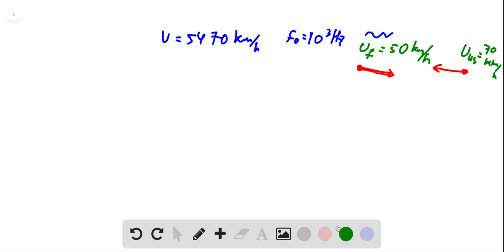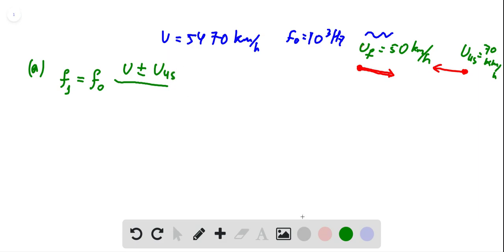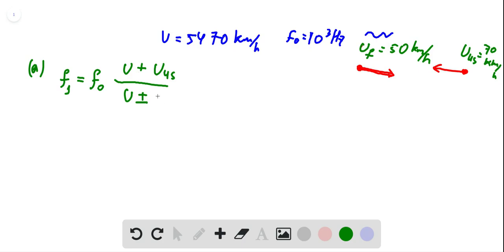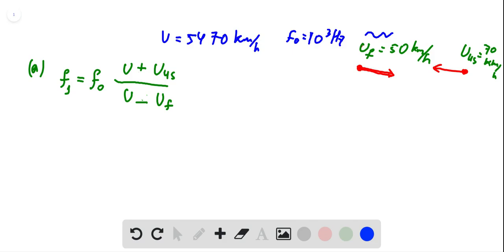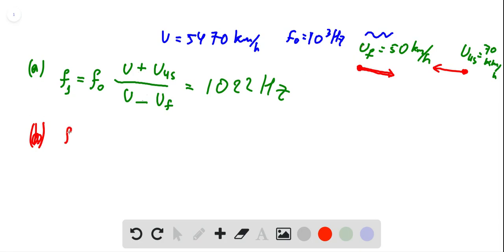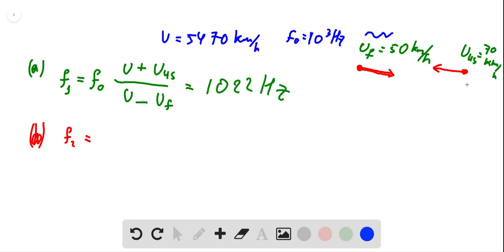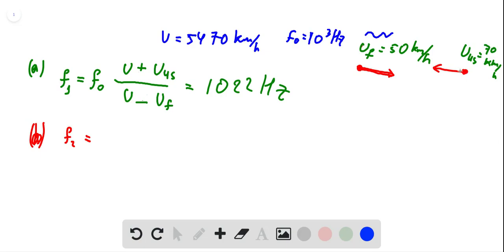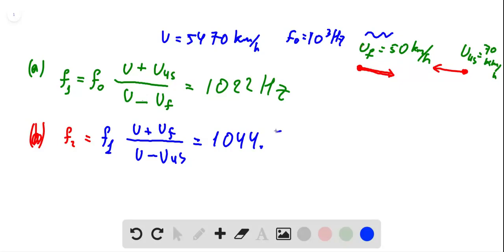In Fig a French submarine and a U S submarine move toward each other during maneuvers in motionles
In Fig. a French submarine and a U.S. submarine move toward each other during maneuvers in motionless water in the North Atlantic. The French sub moves at speed and the U.S. sub at . The French sub sends out a sonar signal (sound wave in water) at . Sonar waves travel at 5470 . (a) What is the signal's frequency as detected by the U.S. sub (b) What frequency is detected by the French sub in the signal reflected back to it by the U.S. sub